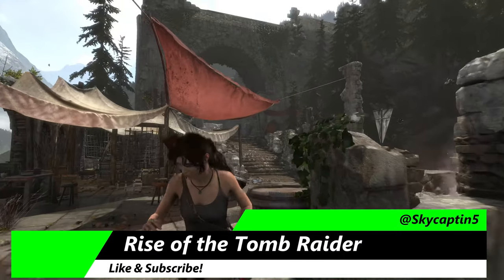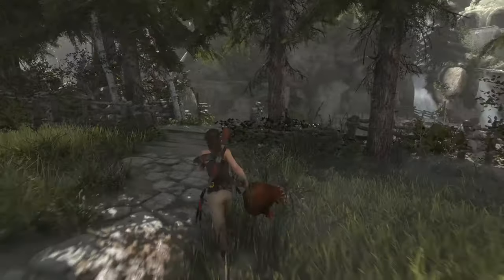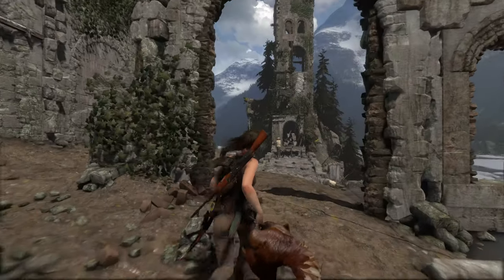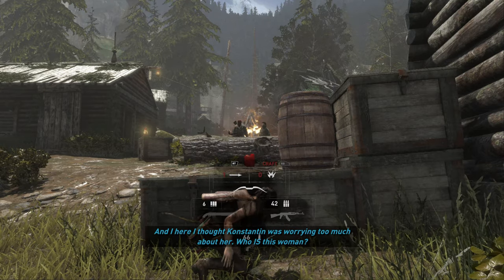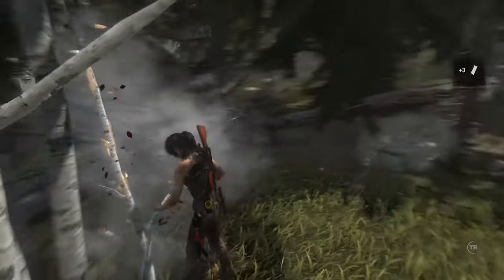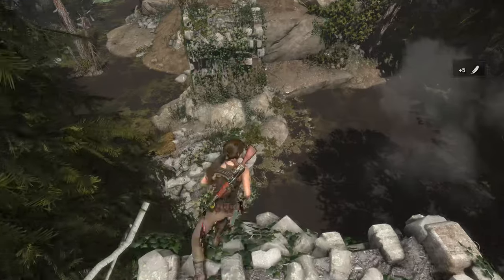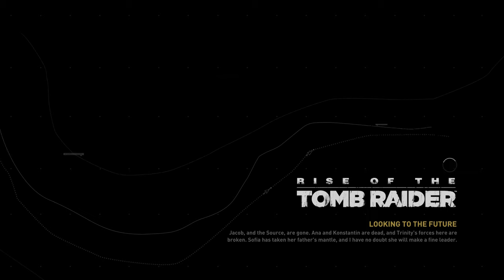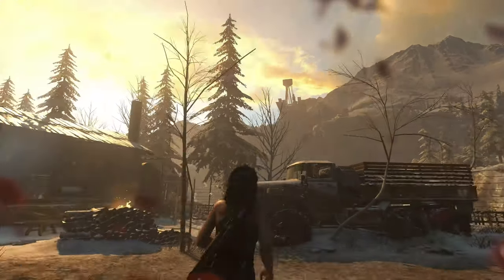Rise of the Tomb Raider Xbox Series X Gameplay Review [Xbox Game Pass]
Rise of the Tomb Raider Xbox Series X Gameplay Review of this intense narrative driven adventure. Review . Lara Croft battles Trinity, to discover secrets. Xbox Store [Ad]. Raid tombs, explore lost civilizations and find out what exactly happened to her father in this gripping story.

Rise of the Tomb Raider Xbox Series X Gameplay Review of this epic second entry in the rebooted survivor series. It once again follows Lara Croft as she deals with Trinity while collecting lost artifacts of the past. It provides many gripping cinematic moments and gorgeous visuals the whole way through. It's quite a remarkable time and one definitely worth a visit if you've never played it. So many unique DLC missions expand the scope of what this has to offer as well including the Baba Yaga.

Rise of the TombRaider XboxSeriesX Gameplay Review of this great and seriously gorgeous entry in the series. It brings puzzles, tomb solving and more the whole way through. Intense characters, terrifying villains and survival elements including craft. Use camp fires to improve your gear and explore a vast selection of intense locations that are stunning.

This is such a well done game, where Crystal Dynamics absolutely delivered on a remarkable time. It was a timed launch exclusive for Xbox which was a big deal and further helped cement the character on the platform which was exciting since it showed what the console could do at the time and it's still a stellar game today. The 20th anniversary edition built things up further with deep lore roots for Lara Croft. The ultimate best Rise of the Tomb Raider Xbox Series X review and gameplay.